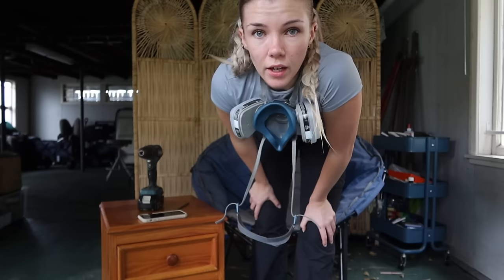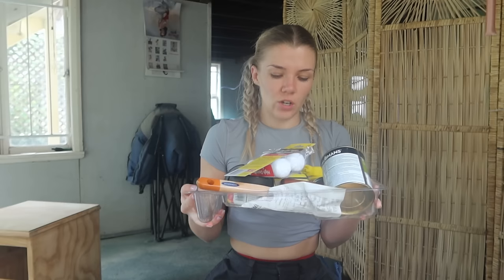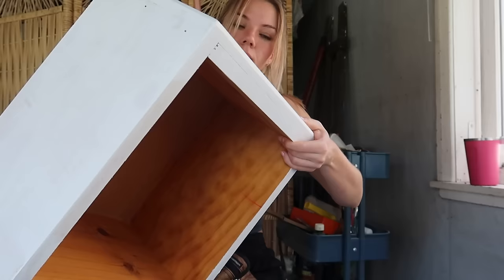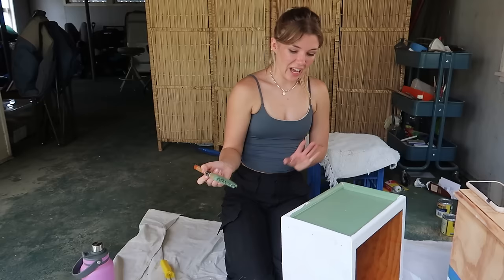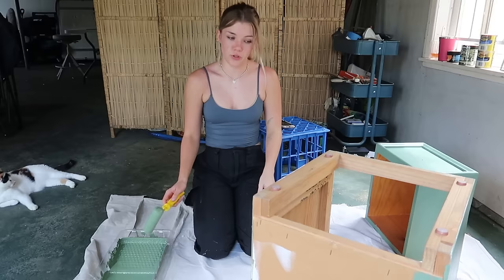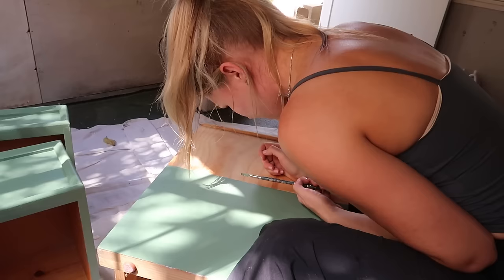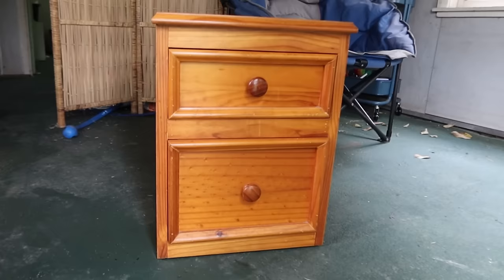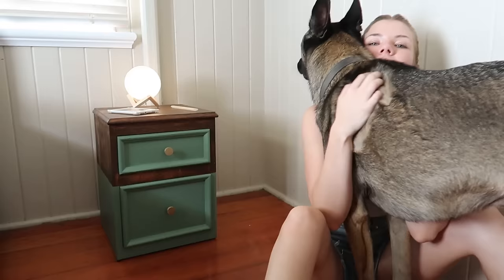Bedside table DIY makeover (cool and epic)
In this video I tackle a bedside table to the ground and wrestle it until it comes out in a slightly different style and colour.

Filmed- Canon Powershot G7x mark ii

All music by Zoe Wilson - Listen on my soundcloud!